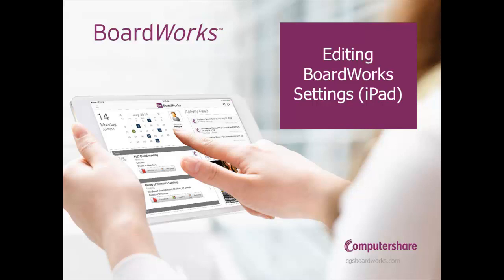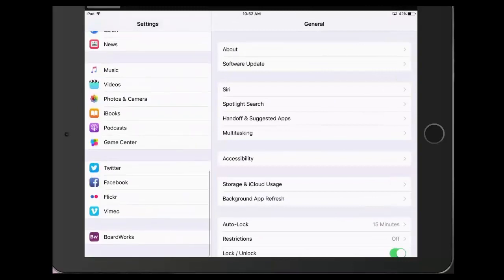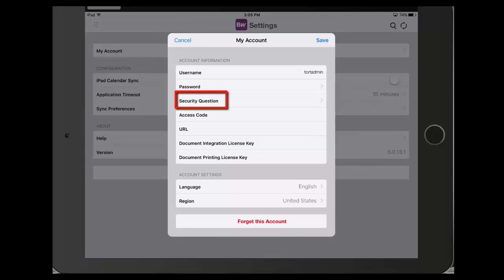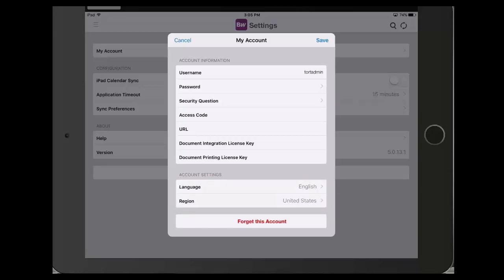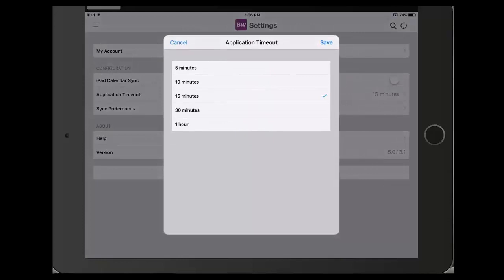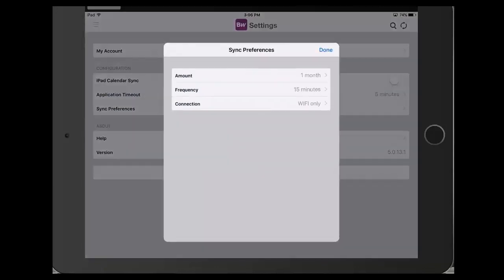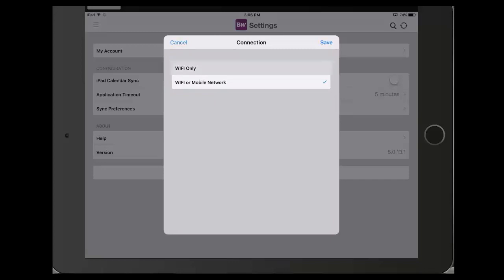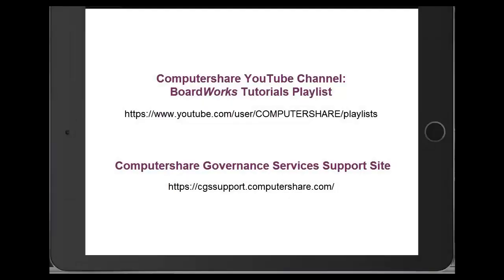Editing BoardWorks Settings (iPad)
Learn how to adjust various BoardWorks parameters such as how frequently data is synchronised, how long it takes for the application to time out,  your password and security questions etc. This video is intended for users of the BoardWorks iPad app.